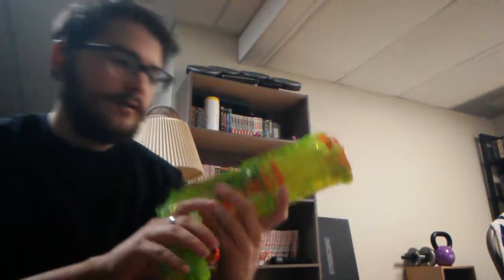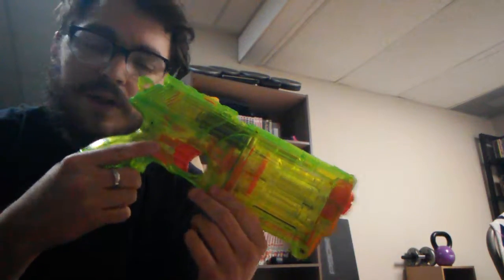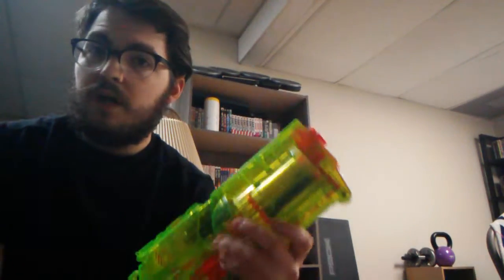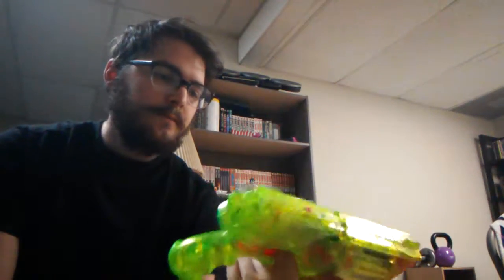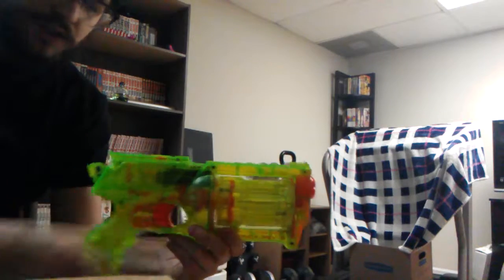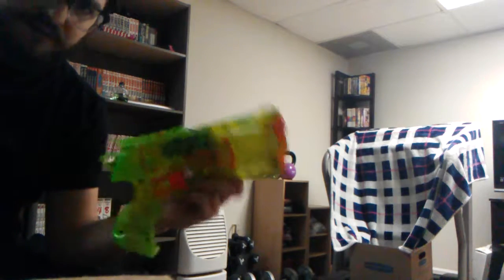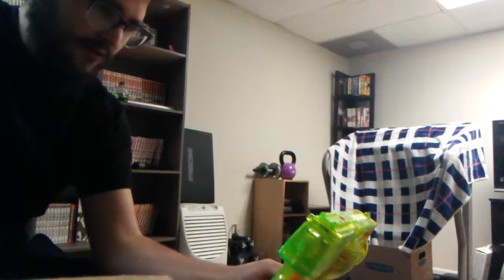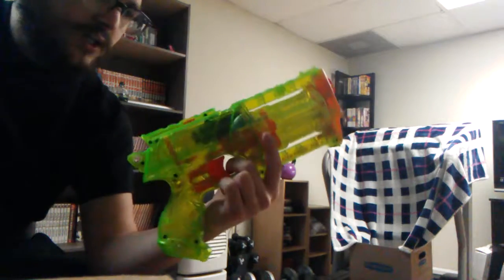The Before-Times Archives: Nerf N-Strike Sonic Series Maverick REV-6 Blaster Review